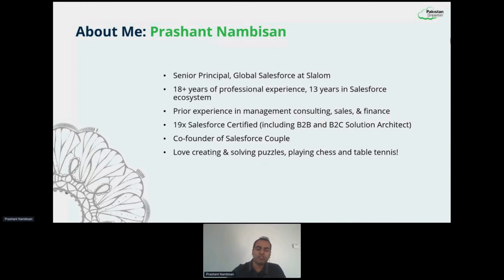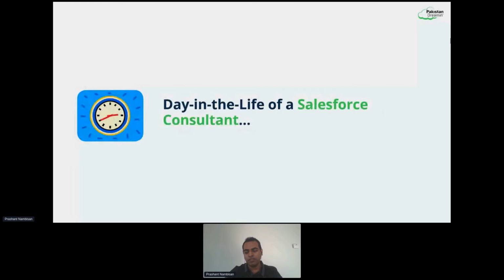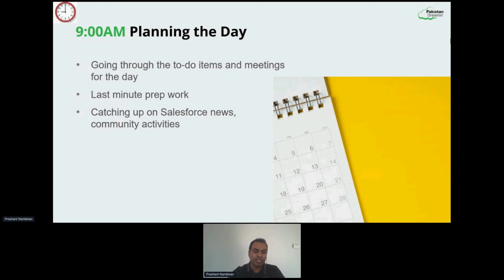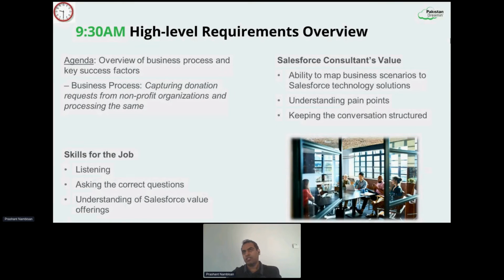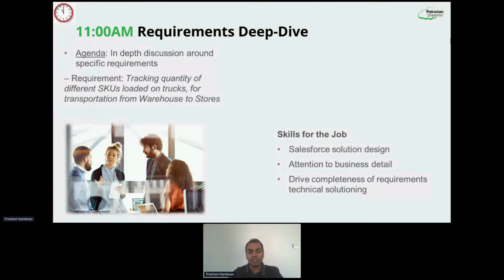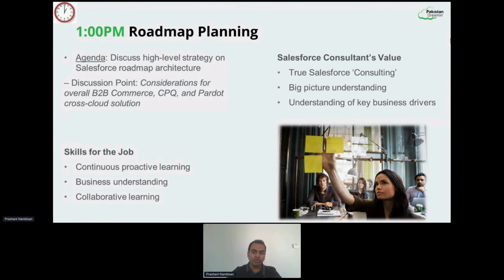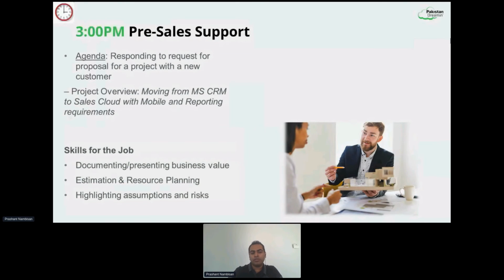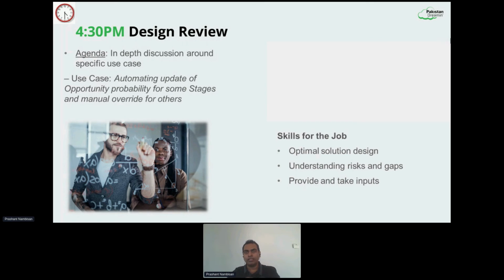Day in the Life of a Salesforce Consultant! by Prashant Nambisan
Speaker: Prashant Nambisan

Have you ever wondered what it is to be a top-notch consultant - working on multiple projects while understanding and solving business problems?  If so - this session is just the thing for you.

It will take you through one jam-packed working day of a Salesforce Consultant juggling a variety of tasks at hand. The session will give you a unique view into how the Consultant thinks & acts, with real-life Salesforce projects as the backdrop.
You will experience the different meetings, various tasks, and numerous challenges a Consultant needs to typically navigate through. Through the course of the day, you will see: a project high-level requirement kick-off, another project’s use case deep dive, some roadmap planning, design sessions with the technical team, and many more activities.
Join this ‘day-in-the-life’ session for an enlightening peek into the wonderful world of Salesforce Consulting!